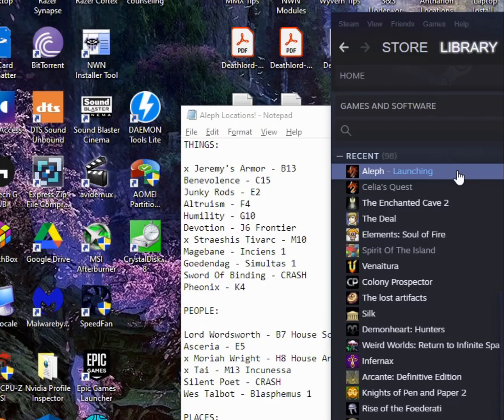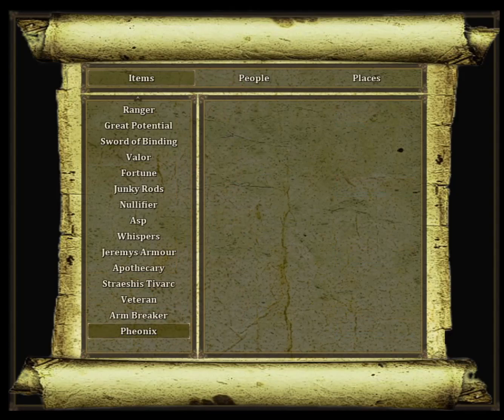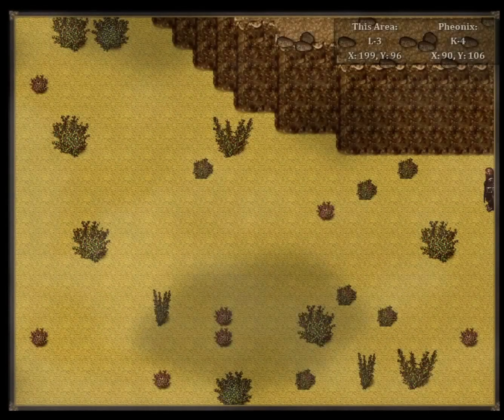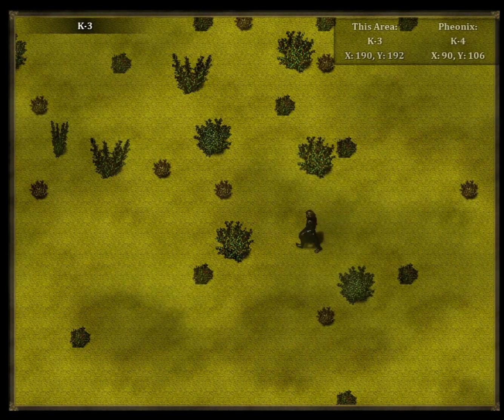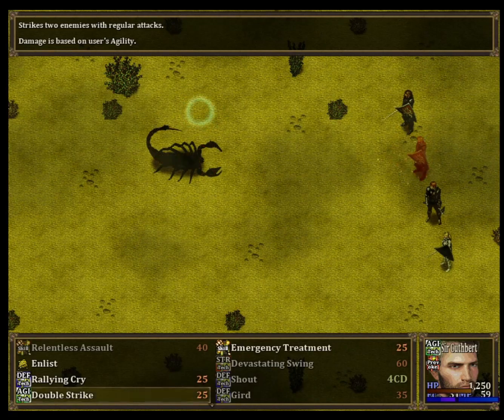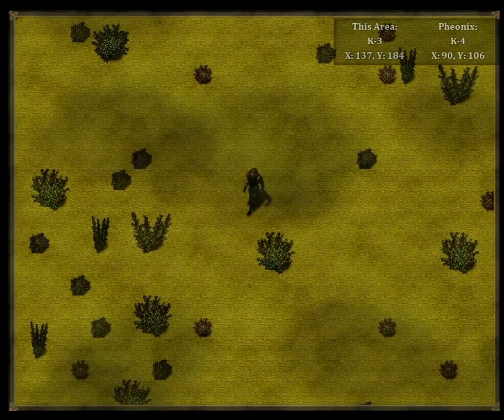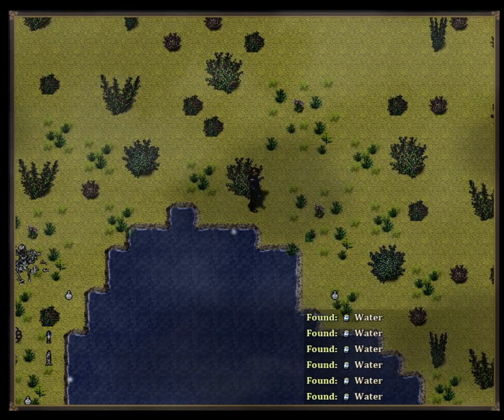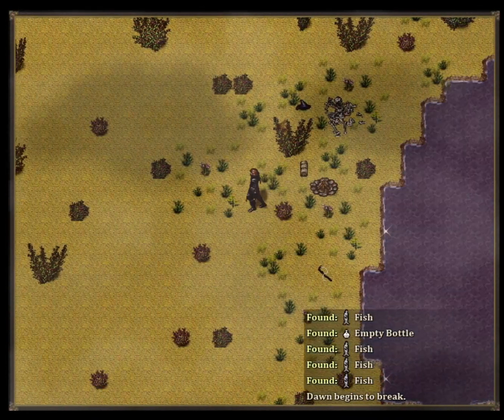Let's Play Aleph (Hardcore D&D Style RPGMaker RPG) - Ep. 46 - New Exploration, New Town + New ITEMS!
fun stuff all around, hope u enjoy! :)